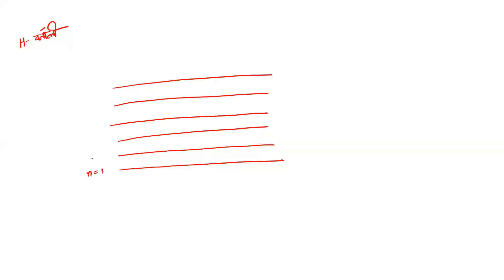গুণগত রসায়ন (অধ্যায়ঃ২) | বামার রিডবার্গ সমীকরণ | রসায়ন ১ম পত্র | HSC & Admission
📢মেডিকেল + ভার্সিটি Math কার্যক্রম-২০২১ (গুচ্ছ প্রস্তুতি ফ্রি!) ভর্তি চলছে

প্রিয় মেডিকেল ভর্তিচ্ছু শিক্ষার্থী বন্ধুরা,
ডাক্তার হওয়ার যে স্বপ্ন তোমরা শৈশব থেকে মনের কোণে লালন করে আসছো, HSC বোর্ড পরীক্ষা সন্নিকটে হওয়ায় তোমরা এখন সেই স্বপ্নপূরণের একেবারেই দ্বারপ্রান্তে। সময় হয়ে এসেছে কাঙ্ক্ষিত স্বপ্নপূরণে বোর্ড পরীক্ষার পরপরই নিজেকে চূড়ান্তভাবে ভর্তিযুদ্ধের জন্য প্রস্তুত করার। কেননা তোমরা সবাই জানো, সময়ের বিবর্তনে ভর্তি পরীক্ষা আজ ভর্তিযুদ্ধের নামান্তর। কারণ ভর্তি পরীক্ষা মানেই একটি আসনের বিপরীতে প্রতিযোগী অনেক জন, চান্স পাবে ১ জন। এখানে ব্যর্থতার হারই বেশি। তাই আবিষ্ট স্বপ্নপূরণে সফল হতে দৃঢ় প্রস্তুতির কোনো বিকল্প নেই।

তোমাদের এই দৃঢ় প্রস্তুতিকে চূড়ান্তভাবে কার্যকরী করে তুলতে বোর্ড পরীক্ষার পরপরই শুরু হবে উন্মেষ “মেডিকেল + ভার্সিটি Math কার্যক্রম-২০২১” (গুচ্ছ প্রস্তুতি ফ্রি!) প্রোগ্রাম। যাদের মূল টার্গেট মেডিকেল কলেজ তাদের জন্য উন্মেষ-এর “মেডিকেল” কোর্স। আর যারা মেডিকেলের পাশাপাশি বিভিন্ন বিশ্ববিদ্যালয়ে ভর্তি পরীক্ষা দিতে চাও তাদের জন্য “ভার্সিটি Math” কার্যক্রম। পাশাপাশি যারা এবার GST গুচ্ছ (২০টি বিশ্ববিদ্যালয়) এবং কৃষি গুচ্ছ (৭টি বিশ্ববিদ্যালয়)-এ পরীক্ষা দিবে, তাদের সুষম প্রস্তুতি নিশ্চিতকরণে ‘মেডিকেল’ কোর্সের সাথে ‘ভার্সিটি Math’ নিলে “গুচ্ছ প্রস্তুতি ফ্রি!” তো রয়েছেই।

যেখানে রয়েছে- প্রত্যেক পরীক্ষার্থীর জন্য ইউনিক প্রশ্নসেট (বাংলাদেশে একমাত্র উন্মেষ-ই মেডিকেল ভর্তি পরীক্ষার অনুরূপ ইউনিক এক্সাম সিস্টেমে সকল পরীক্ষা নিয়ে থাকে), পর্যাপ্ত সংখ্যক ক্লাস, ডেইলি এক্সাম, উইকলি এক্সাম, সাবজেক্ট ফাইনাল এক্সাম, কম্বাইন্ড পেপার এক্সাম, ফাইনাল মডেল টেস্ট, স্পেশাল মডেল টেস্ট এবং মানসম্মত প্রস্তুতি সহায়ক বইসমূহ সহ অনন্য সব সেবা।

💥 বিঃদ্রঃ যারা শুধু মেডিকেল এক্সাম ব্যাচে ভর্তি হতে চাও, তাদের জন্য রয়েছে- Medical Exam Pack + All Materials.

🍂মেডিকেল কোর্স বিবরণী:
👉বিষয়ভিত্তিক ক্লাস- ৪০ টি
👉ডেইলি এক্সাম- ৪০ টি
👉উইকলি এক্সাম- ১২ টি
👉পেপার ফাইনাল এক্সাম- ০৬ টি
👉সাবজেক্ট ফাইনাল এক্সাম- ০৫ টি
👉ফাইনাল মডেল টেস্ট- ১০ টি

🍂ভার্সিটি Math কোর্স বিবরণী:
👉বিষয়ভিত্তিক ক্লাস- ১৮ টি
👉ডেইলি এক্সাম- ১৮ টি
👉কম্বাইন্ড পেপার এক্সাম- ০২ টি
👉ফাইনাল মডেল টেস্ট- ০৩ টি

🍂গুচ্ছ প্রস্তুতি কোর্স বিবরণী (বাংলা-আইসিটি) :
👉বিষয়ভিত্তিক ক্লাস - ০৮টি
👉ডেইলি এক্সাম - ০৮টি
👉সাবজেক্ট ফাইনাল এক্সাম - ০২টি
👉ফাইনাল মডেল টেস্ট - ০২টি

🍂কোর্স ফি:
👉মেডিকেল: ১৯,০০০/- (উনিশ হাজার টাকা মাত্র)
👉ভার্সিটি ম্যাথ: ৫০০০/- (পাঁচ হাজার টাকা মাত্র)
[HSC বোর্ড পরীক্ষার পরবর্তী নতুন ব্যাচে সুবিধাজনক ব্যাচটাইমে ২৫০০/- ছাড়ে ভর্তি চলছে। প্রিভিয়াস শিক্ষার্থীদের জন্য ১০০০/- ডিসকাউন্ট]

💥ক্লাস শুরু: ০১ জানুয়ারি, ২০২২ (শনি-সোম-বুধ ব্যাচ)
২ জানুয়ারি (রবি-মঙ্গল-বৃহঃ ব্যাচ)

🍂একনজরে উল্লেখযোগ্য সেবাসমূহ:
👉দেশব্যাপী সকল শাখায় সমান সেবা
👉অভিজ্ঞ শিক্ষক দ্বারা মানসম্মত ক্লাস
👉মানসম্মত স্টাডি ম্যাটেরিয়ালস
👉ইংলিশ ভার্সনের জন্য ইংলিশ ম্যাটেরিয়ালস
👉পর্যাপ্ত সংখ্যক মানসম্মত পরীক্ষা
👉প্রতিটি পরীক্ষার সল্যুশন বুক
👉OMR মেশিনে MCQ মূল্যায়ন
👉Auto SMS-এ প্রতিটি রেজাল্ট
👉প্রতিটি রেজাল্ট এর Analysis Report
👉সকল শিক্ষার্থীর সম্মিলিত মেধাতালিকা
💥এককালীন উচ্চ শিক্ষাবৃত্তি*